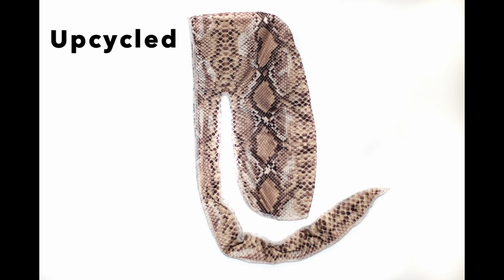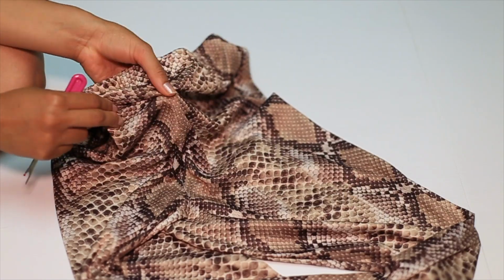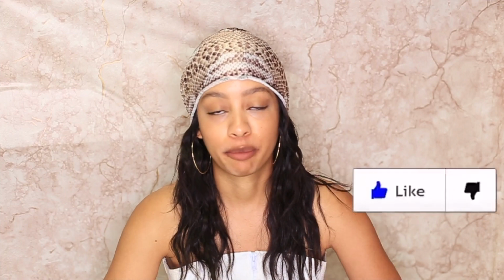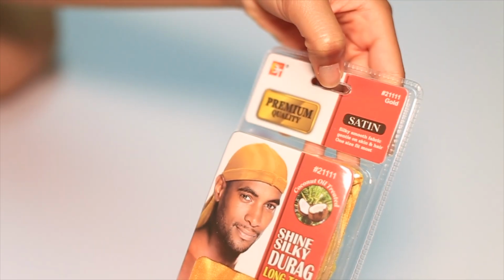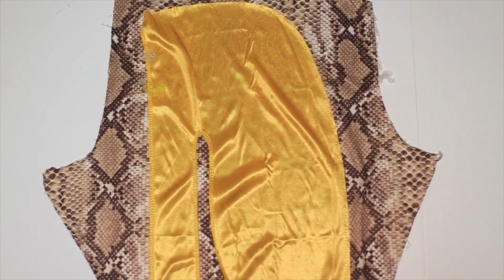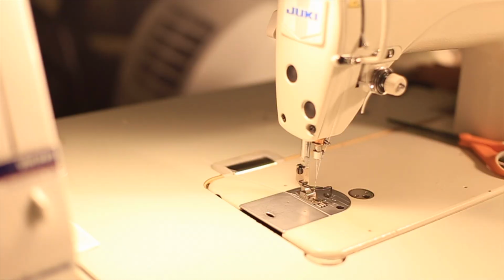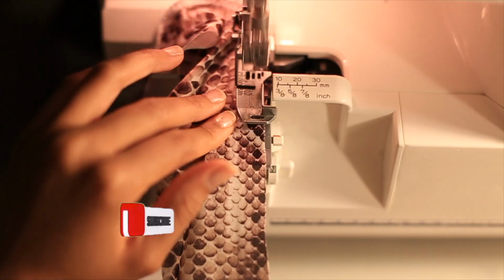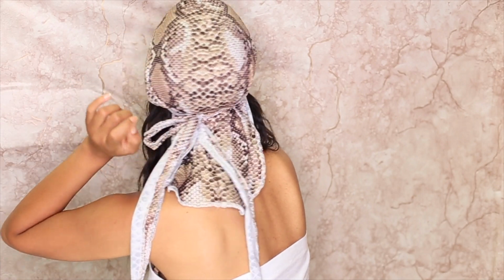Thrift Flip: Leggings to Durag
In this video, I will be showing you how I made a pair of leggings into a durag. I bought these leggings for $5 at Goodwill. I loved the python print and made an amazing 1 of 1 creation. Thank you for stopping by my channel! :)

Poshmark: @Chaurielle

Font used in thumbnail:
"Helv Children"